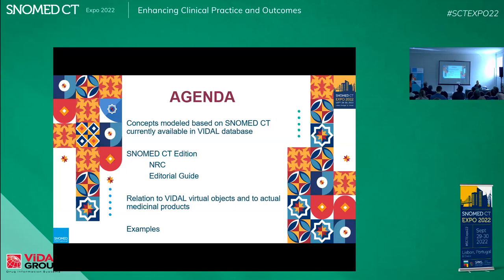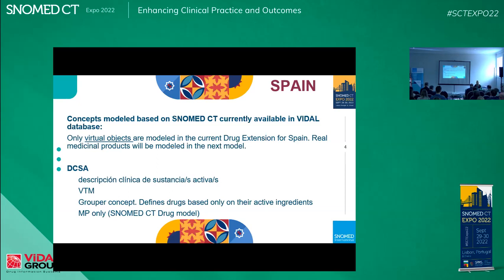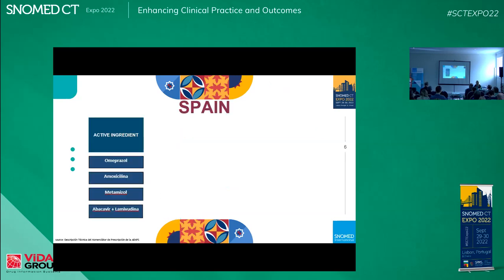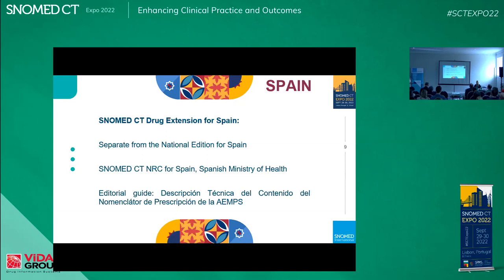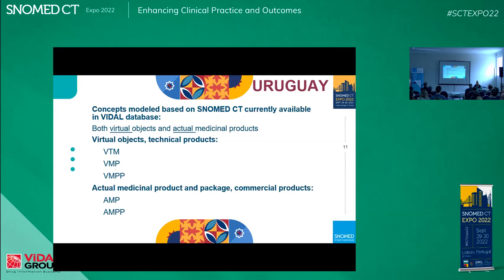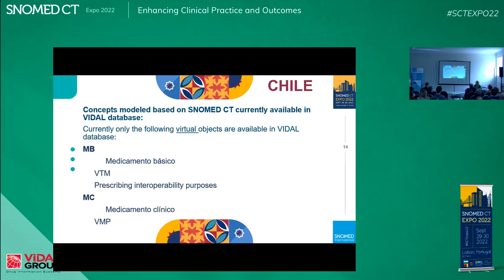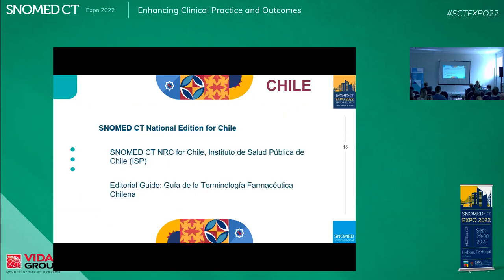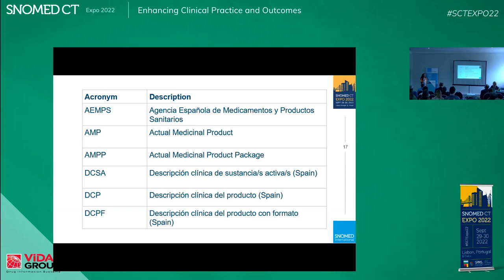Integrating multiple SNOMED CT Editions and National Extensions Ana Paredes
Working with multiple SNOMED International member countries implies using different SNOMED Editions and National Extensions.
After creating the map between VIDAL GROUP’s allergy reference set and SNOMED CT using the International Edition and the National Extension for Spain, the following step on the road map defined by VIDAL GROUP was to incorporate other SNOMED Editions to be used within the corresponding member country.
The purpose of this is not only to broaden the allergy map, but also to meet the specific requirements of some of the member countries regarding pathology coding in SNOMED CT.
This work presents the integration of the Uruguay and the Argentinian Edition, as well as the considerations to be taken into account when working with multiple member countries and the difficulties encountered during the implementation of the project.